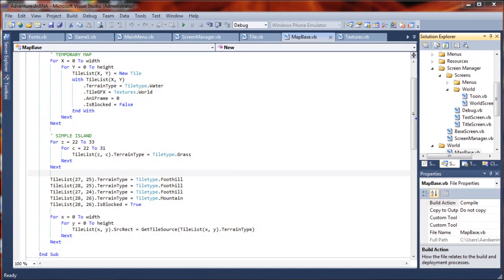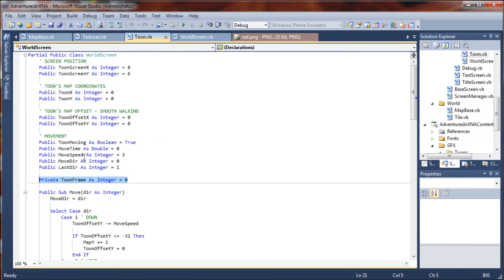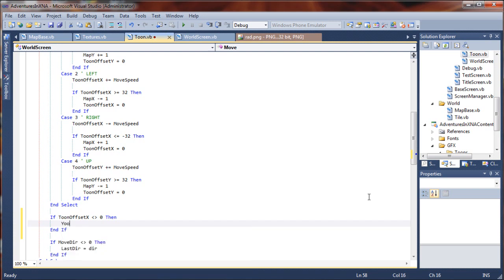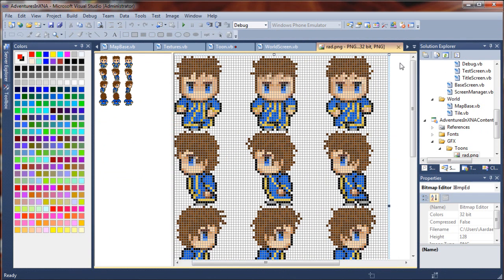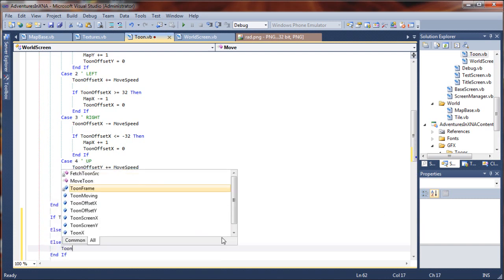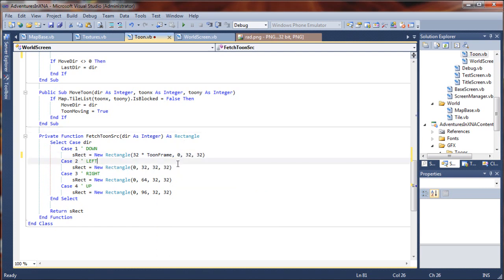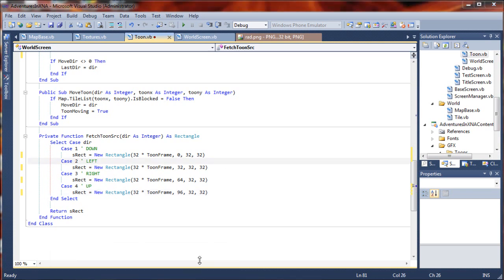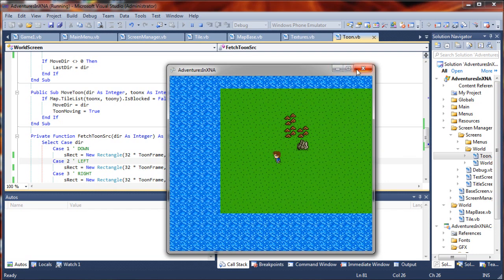VB.NET Game Programming Tutorial (XNA) - PART 6f: Character Animation (Visual Basic .NET)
TUTORIAL 6 - In this segment we will add a character to our world, teach our toon to walk, implement terrain collision, and finally we will create a walk cycle animation for our character.

PROJECT TOPIC SHORTCUTS:
PART 5 - Tile Maps & World Design
PART 6a - Adding a Character